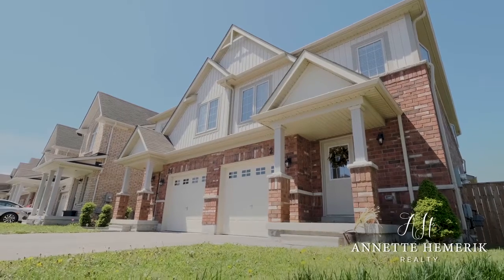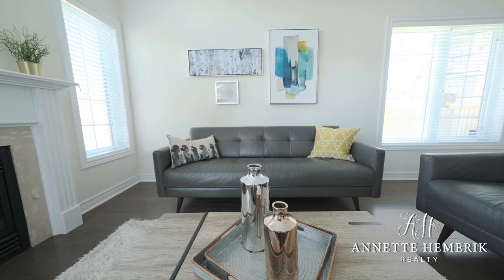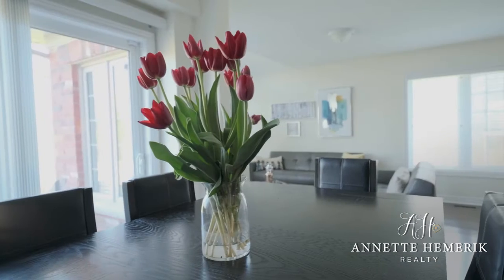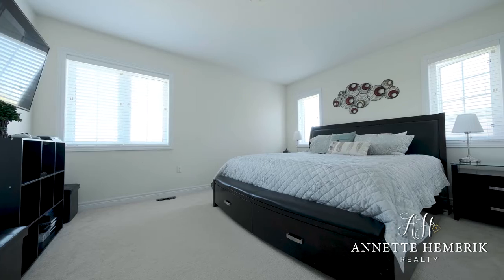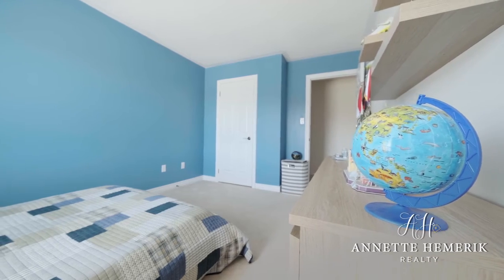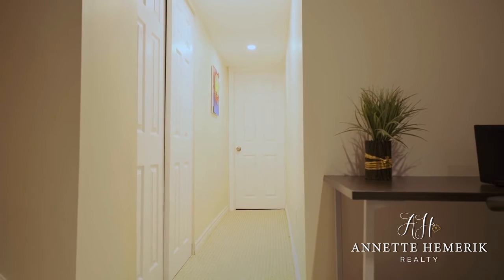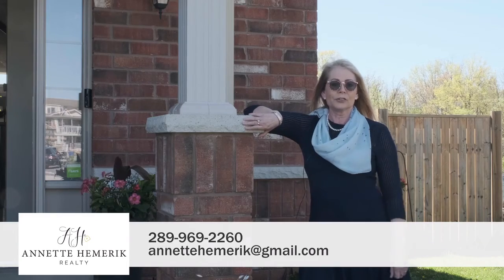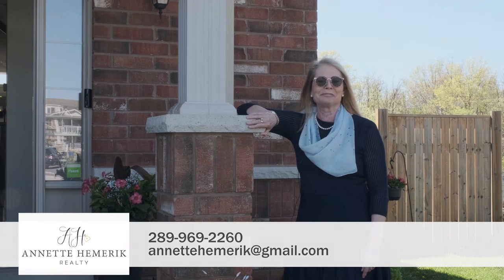24 Keith Cres